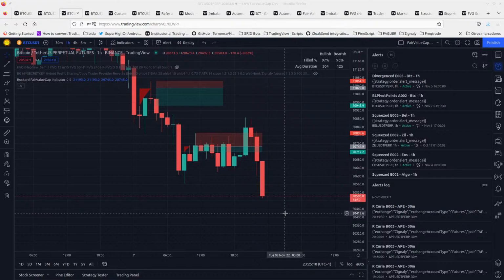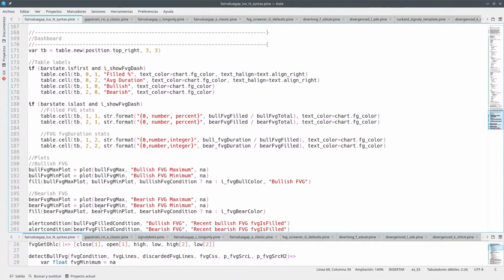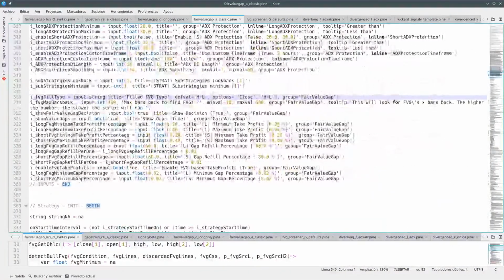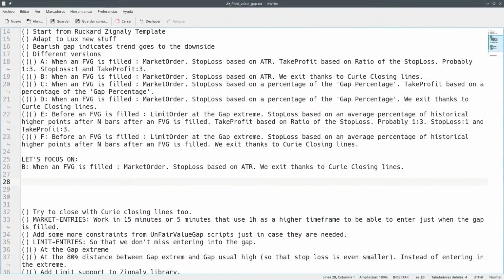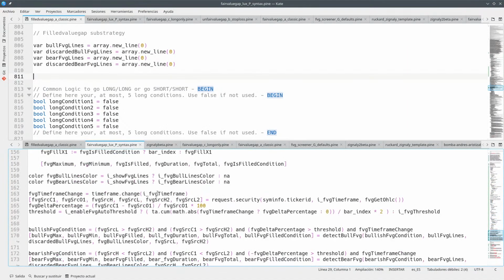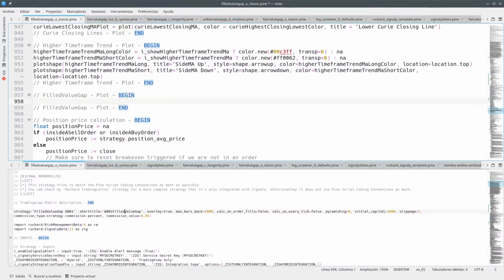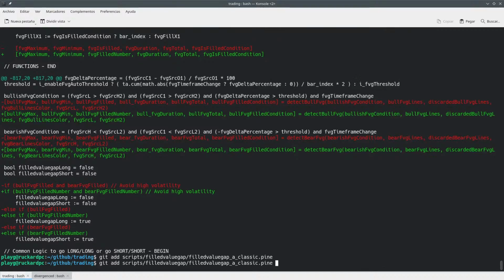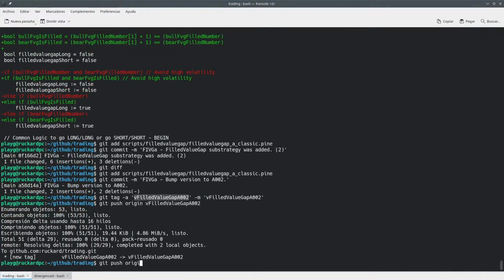Ruckard FilledValueGap strategy - Part 2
Based on 'Fair Value Gap [LUX]' indicator from LuxAlgo tradingview user.

Might also take some ideas from 'FVG Screener (Nephew_Sam_)'  indicator from  nephew_sam_ tradingview user.

Please also check my other related 'FairValueGap strategy'.
Please also check my other related 'UnfairValueGap strategy'.

Step-by-step.

BEP2
* Address: bnb136ns6lfw4zs5hg4n85vdthaad7hq5m4gtkgf23
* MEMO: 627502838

BEP20 (BSC)
* Address: 0xd7fb2ba10c97ba1c96ef068a80c06c6ed31bbdc2

ERC20
* Address: 0xd7fb2ba10c97ba1c96ef068a80c06c6ed31bbdc2

TRC20
* Address: TJxJj5BmfM9jgoVwMJycYcyTbzwmz1udWw